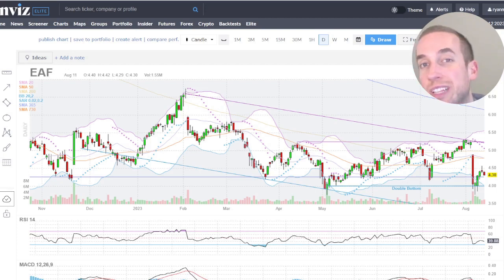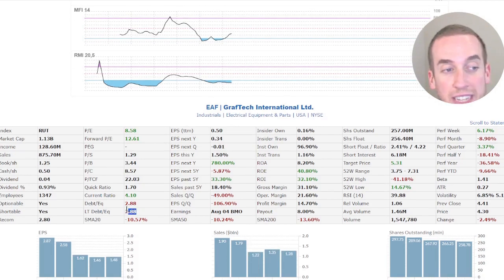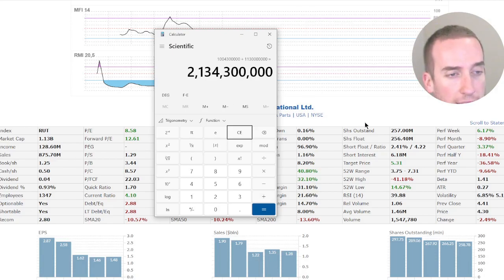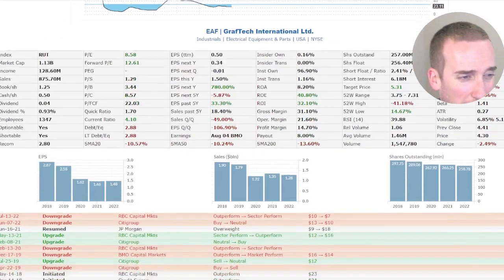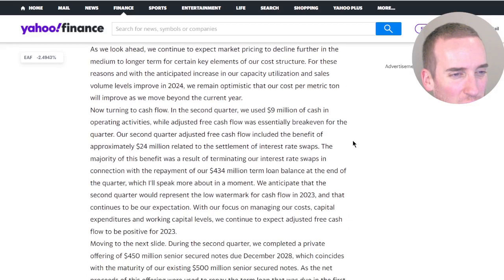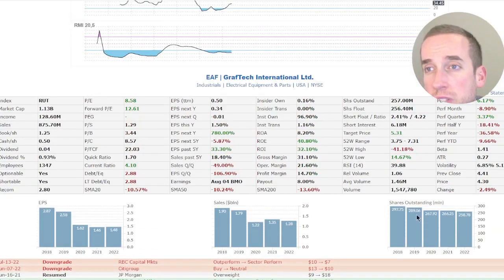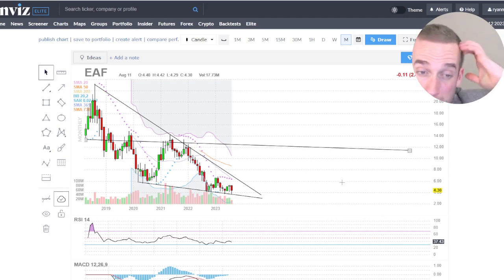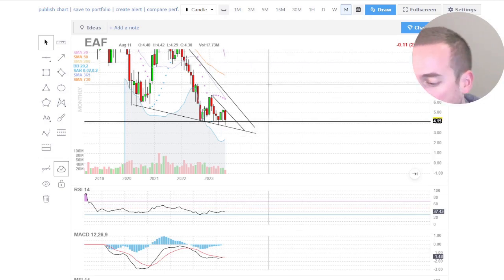Falling Wedge Throwback - Graftech Review $EAF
In today's episode, I discuss Graftech Int., $EAF which is a viewer requested stock to review. If you have a long time horizon and think this company can turn around, watch how the monthly pattern plays out!